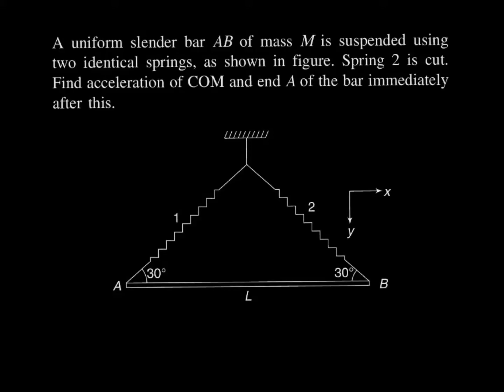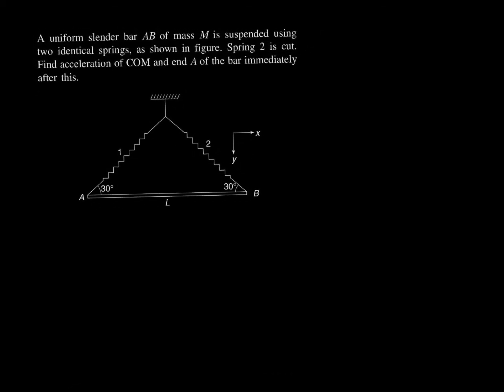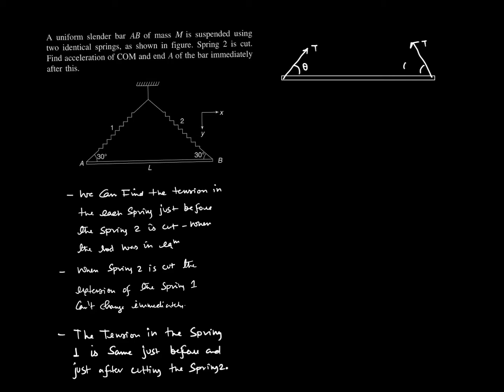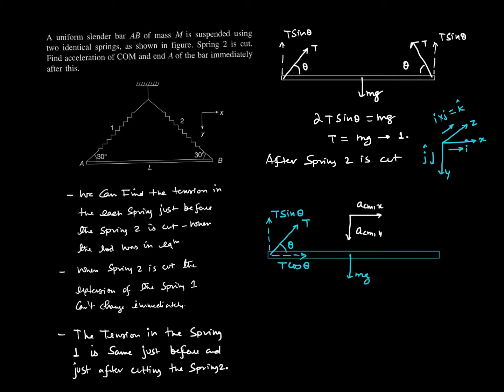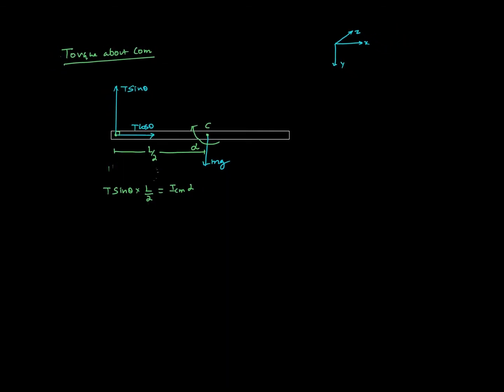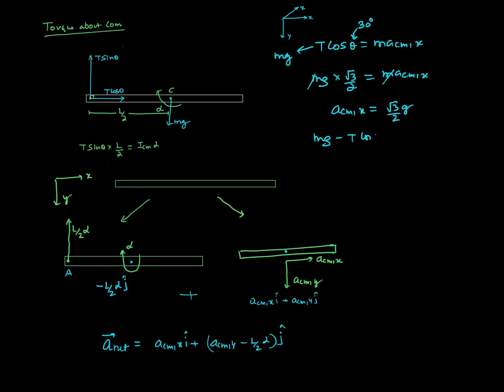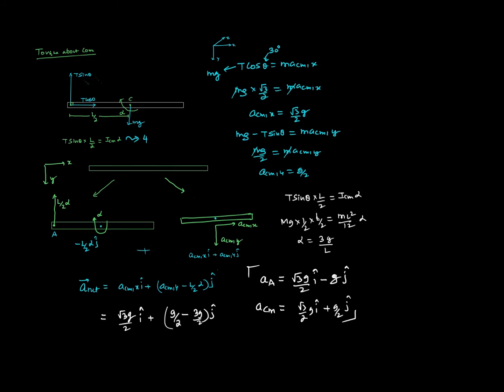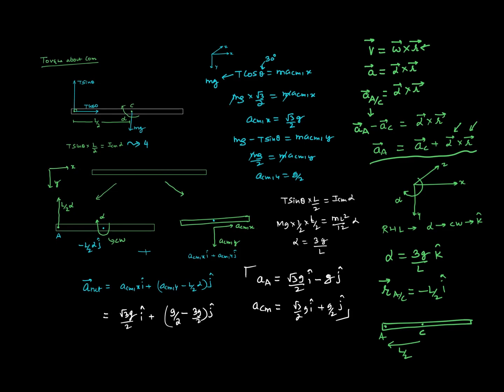A rod/ slender bar is connected by two springs and one of the spring is cut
uniform slender bar AB of mass M is suspended using two identical springs, as shown in figure. Spring 2 is cut. Find acceleration of COM and end A of the bar immediately after this.